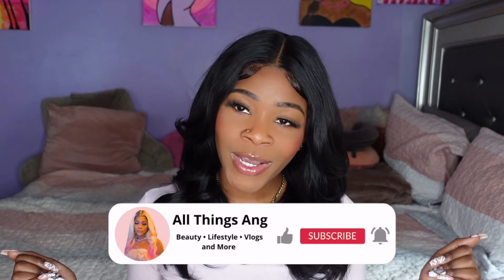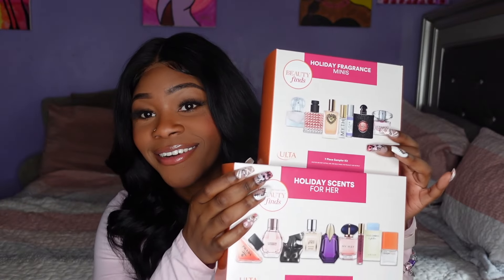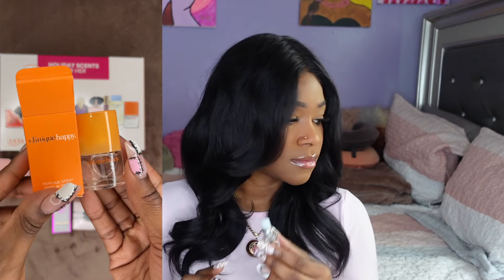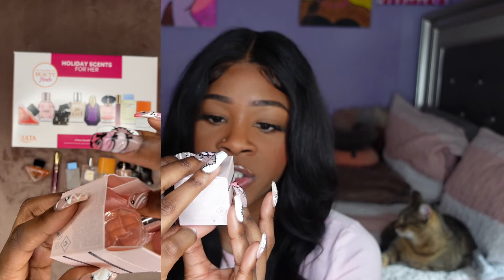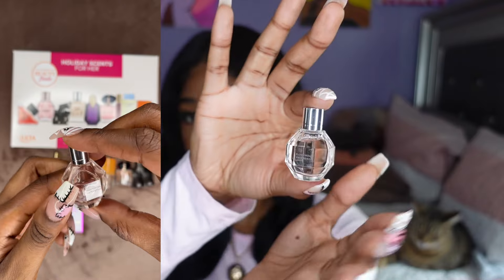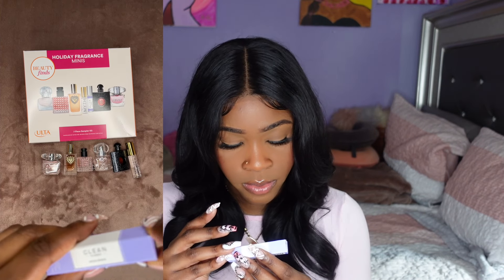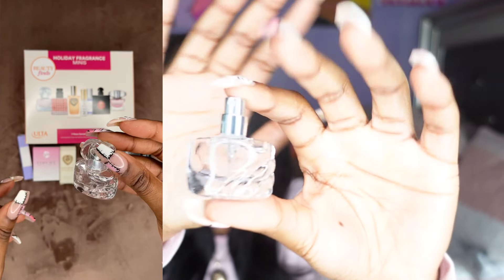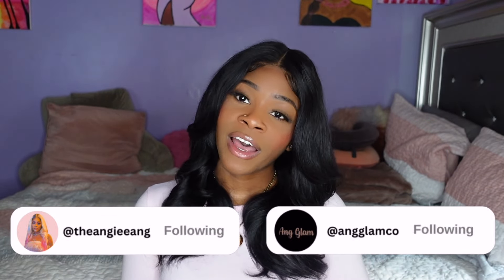ULTA’s HOLIDAY FRAGRANCE MINIS: Unboxing & Review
Hey guys 🥰 I’m here with another beauty find! All my perfume girls tap in and unbox Ulta’s Holiday Fragrance Minis with me. They’re the perfect scents for the holiday season and who can resist those mini bottles.